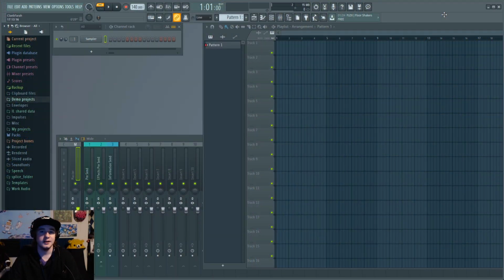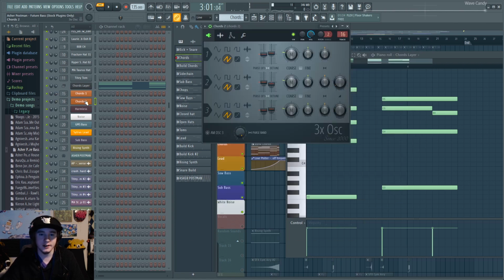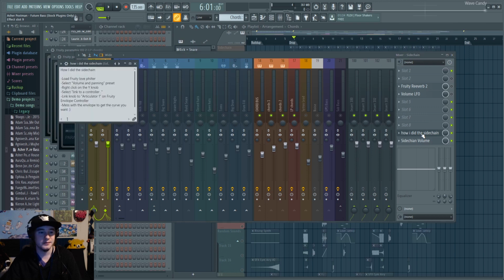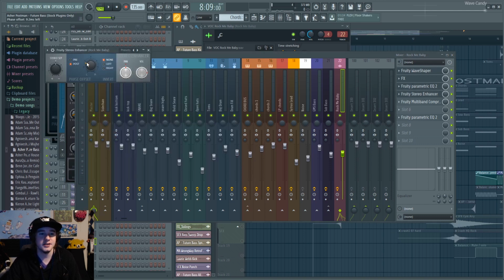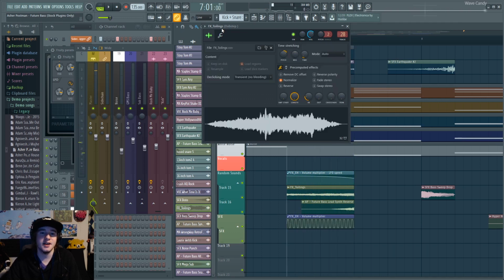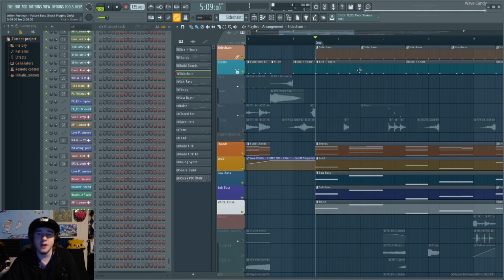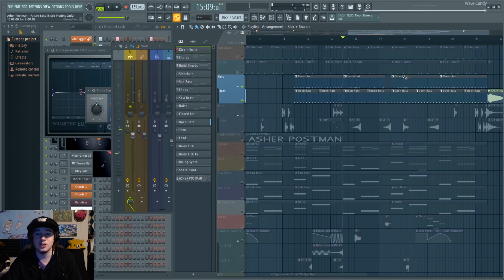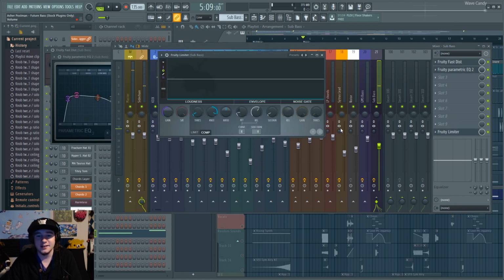Asher Postman's Future Bass Demo Project in FL Studio - (A Breakdown of)